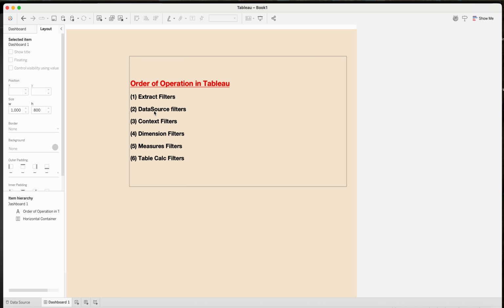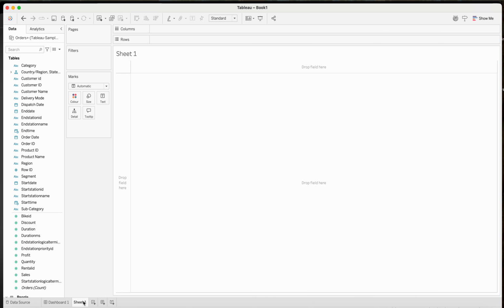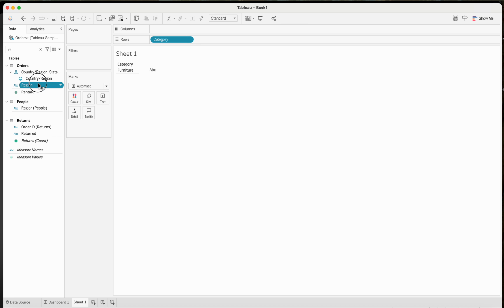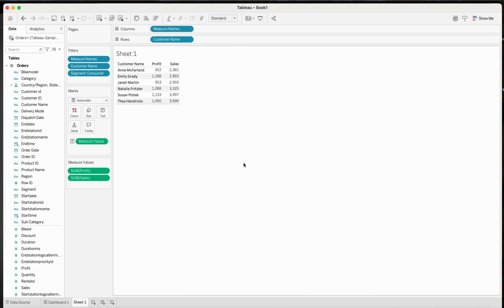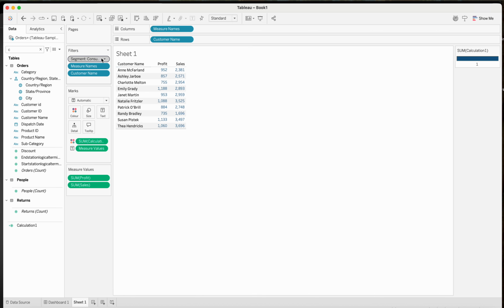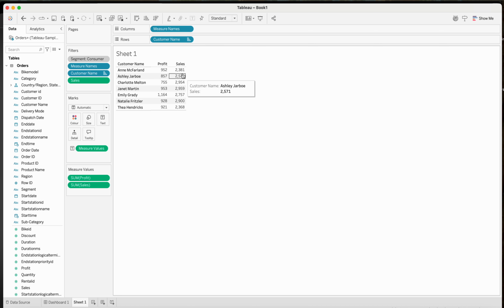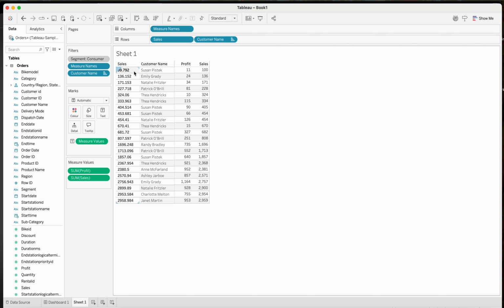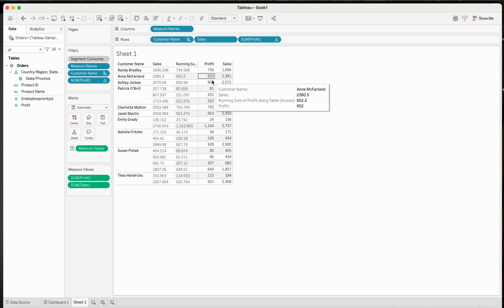Lesson 65: How to Master Filter Order of Operations in Tableau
In this video, you will learn how to apply the following filters in your table calculation.
1. Extract Filters
2. Data Source Filters
3. Context Filters
4. Dimension Filters
5. Measure Filters
6. Table Calculation filters